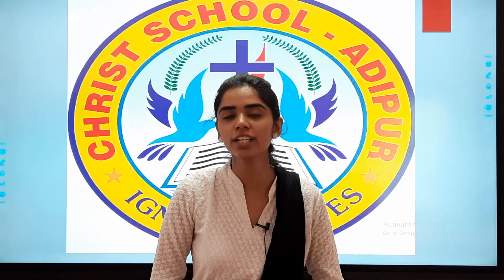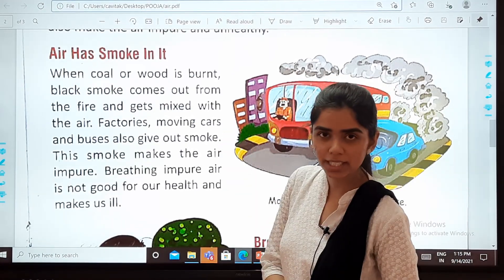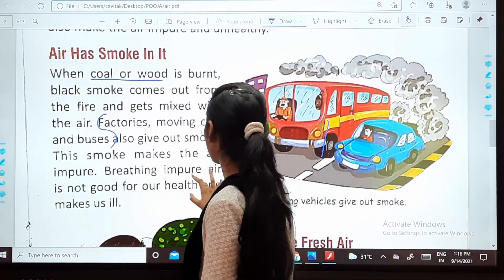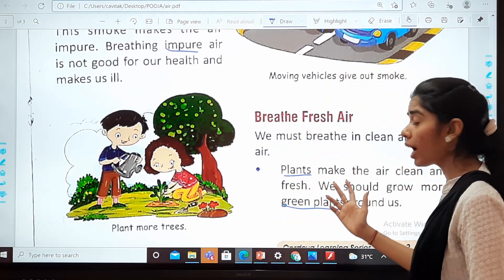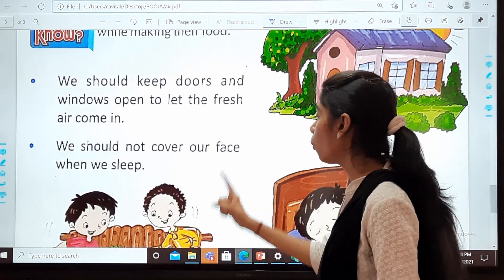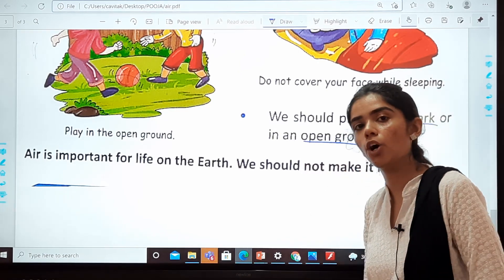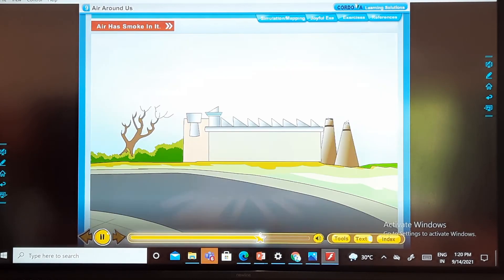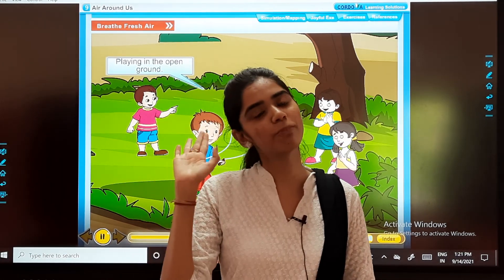16.09.21 // GRADE : 2 // SCIENCE // CHAPTER : 9 (PART 7 )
GRADE : 2 // SCIENCE // CHAPTER : 9 (PART 7 )